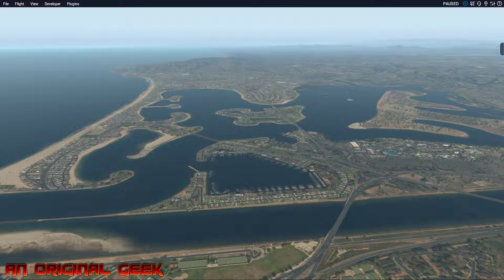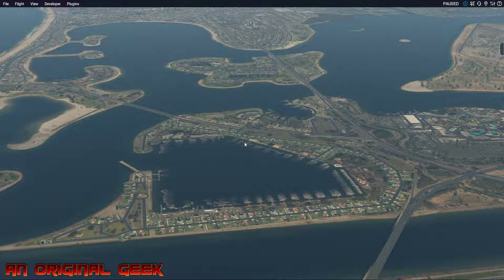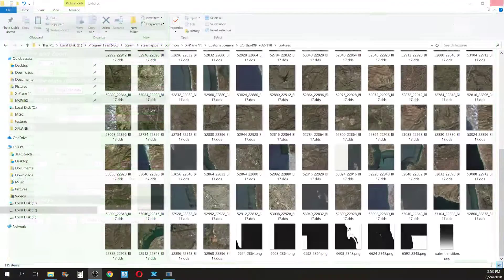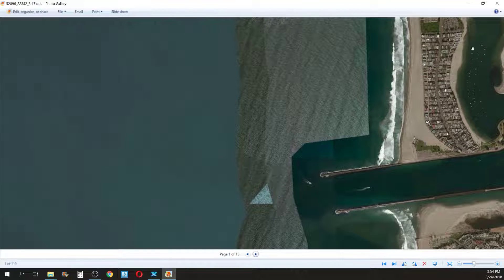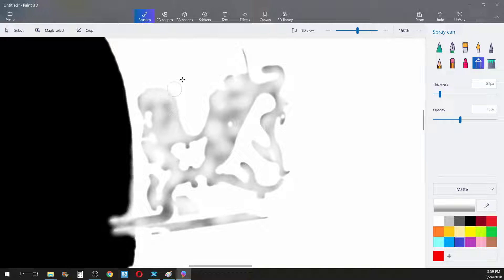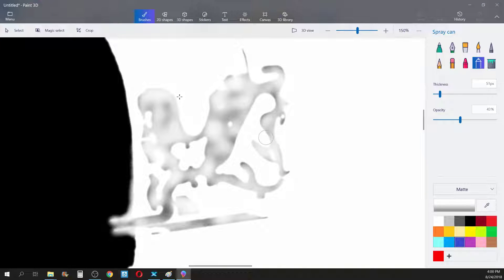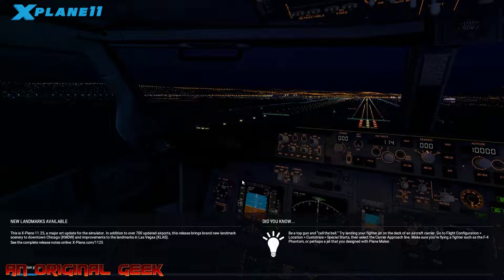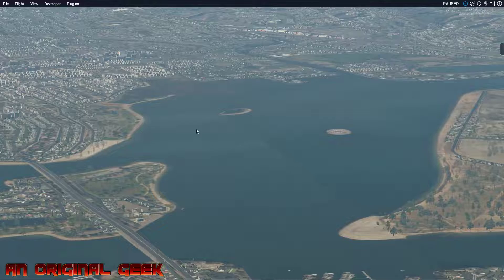X PLANE 11 | EDITING ORTHO4XP TILES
Short tutorial on how to edit ortho4xp tiles to get better looking coastlines, lakes and waterways.

GEAR:

X-Plane 11 Official Version
Thrustmaster T.16000M FCS HOTAS Joystick/Throttle
Logitech G810 RGB Mechanical Gaming Keyboard
Samson Meteor Mic USB
Lenovo Monitor L24q 23.8-Inch Monitor
CPU AMD FX-8350
Video Card EVGA GeForce GTX 960 4GB SSC GAMING ACX 2.0+
Motherboard ASUS M5A99FX PRO R2.0
Memory Kingston HyperX FURY 8GB 1600MHz DDR3

AIRCRAFT and PLUGINS:

Just Flight Piper Warrior II
FlightFactor 757 V2 Pro
Zibo Mod 737-800 version 3.24e
   - AXP 737-800 Sound Immersion pack version 1710
   - RG Mod Dark Cockpit textures
X-Camera
Xchecklist
PlaneCommand
Landing SPeed
Better Pushback
FlyWithLua
X-RAAS